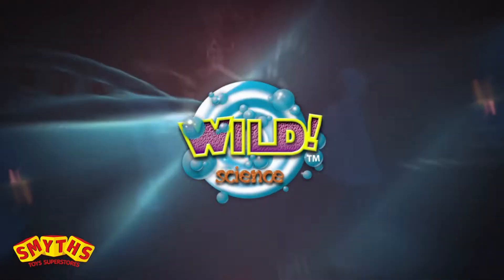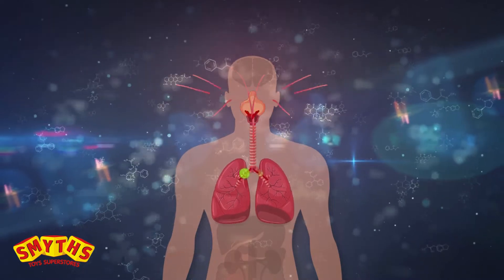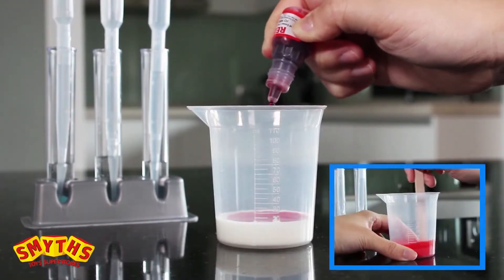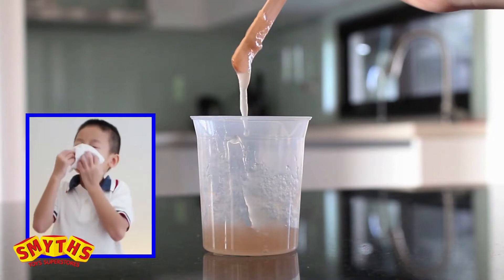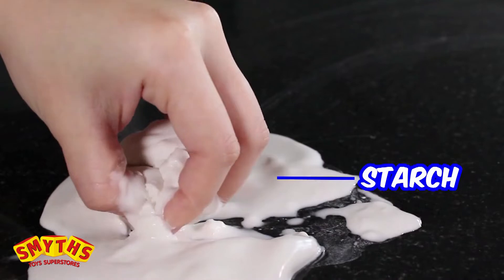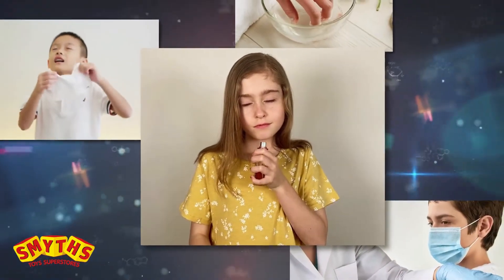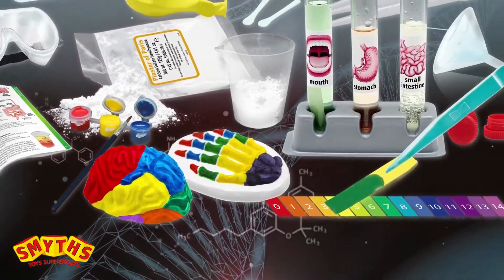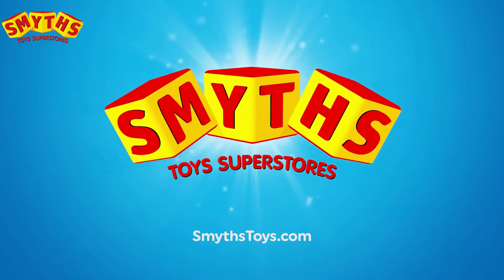Wild Science The Amazing Human Body Set - Smyths Toys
Explore incredible chemistry and biology of the human body with laboratory tools, chemicals, and full colour step by step instructions for over 50 activities.